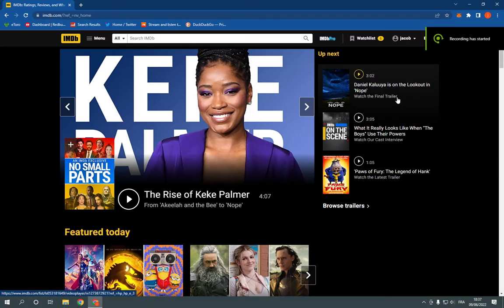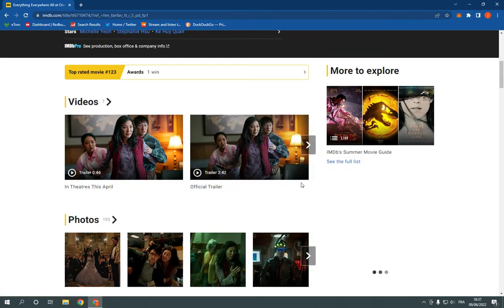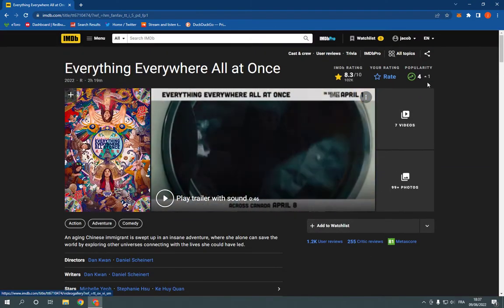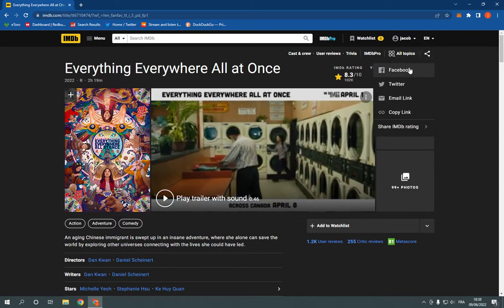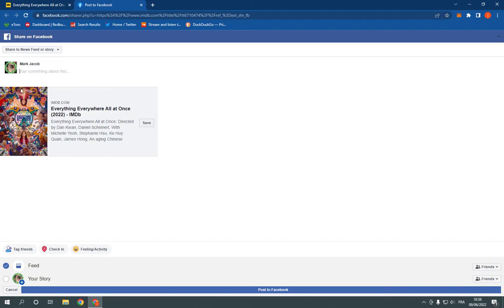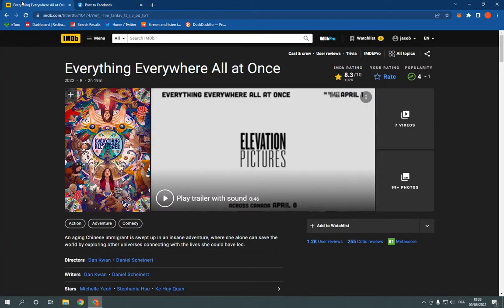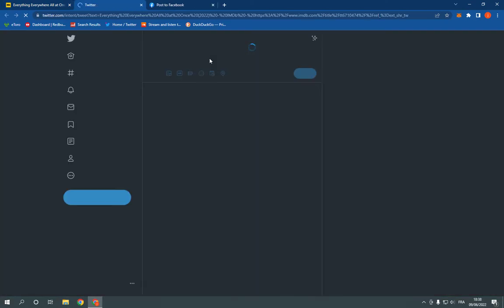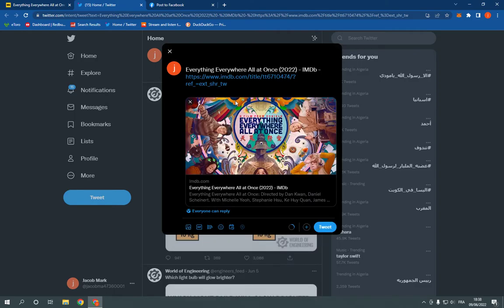How To Share a Movie Or a Film From IMDb To Facebook Or Twitter on PC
in this video we discuss :